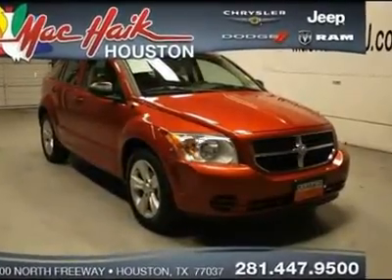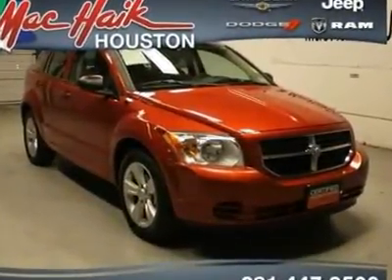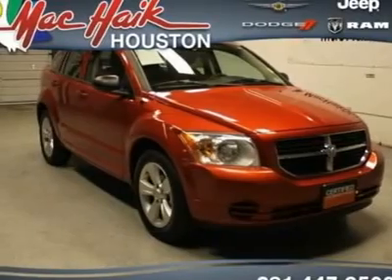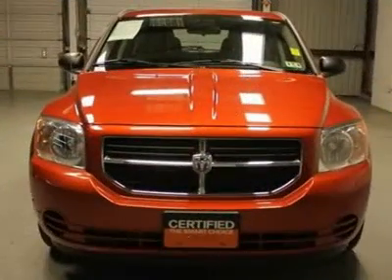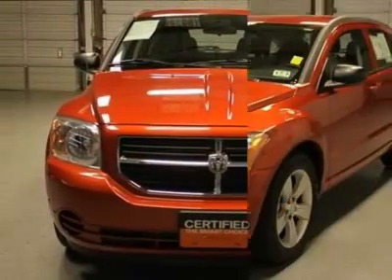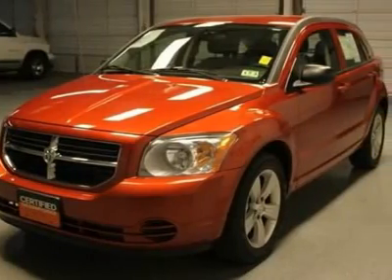2010 DODGE CALIBER Houston, TX P6260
2010 DODGE CALIBER Houston, TX
Stock

Mac Haik DCJ Houston Preowned
11000 North Freeway

Gassss saverrrr! Fuel Efficient! This fantastic 2010 Dodge Caliber is the gas-saving vehicle you've been thirsting for. Beat down the pain at gas pumps today with the perfect daily driver. Buy with confidence all of our vehicles are put through a rigorous inspection and are fully reconditioned. VEHICLE OEM PRICED WHEELS.